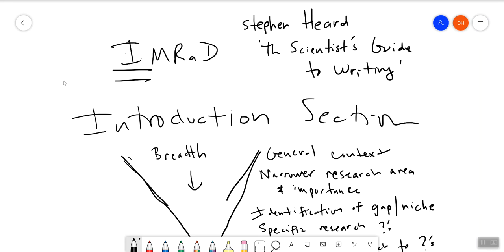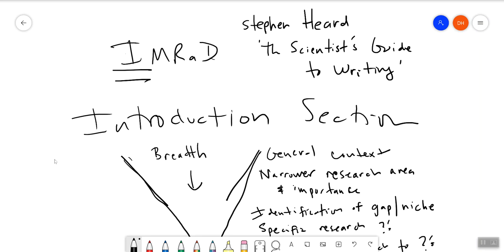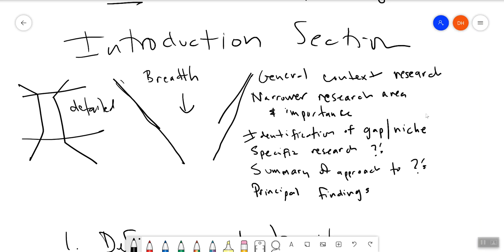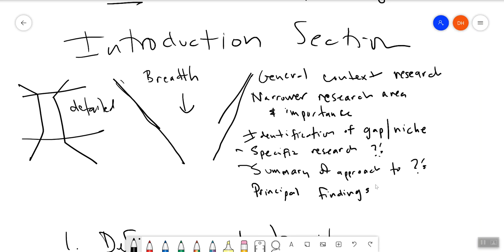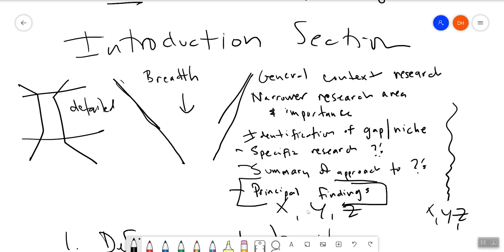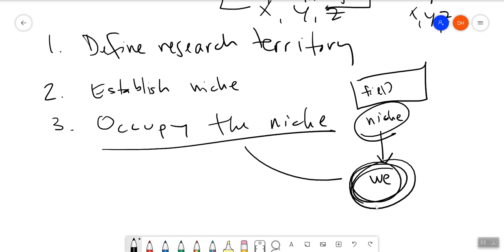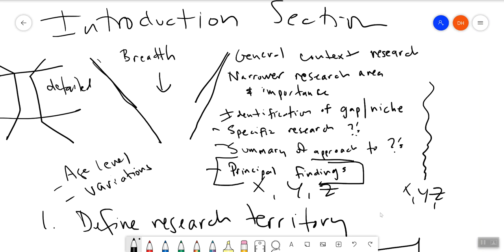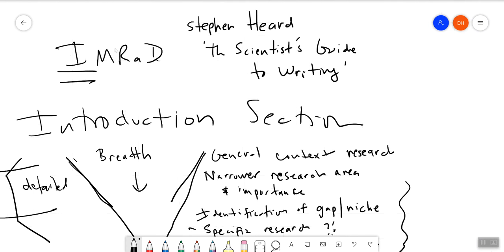IMRAD INTRODUCTION SECTION